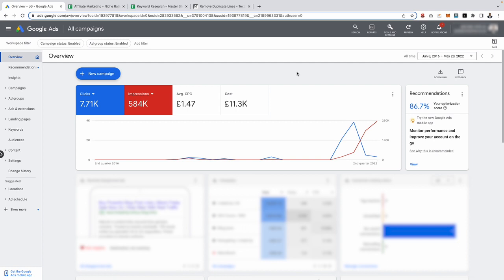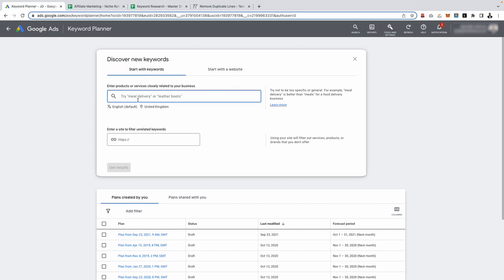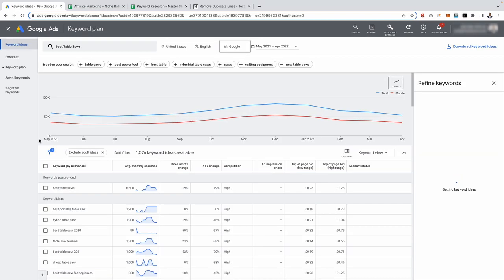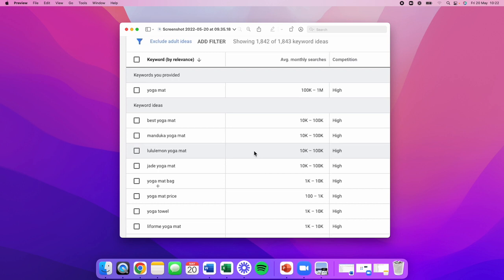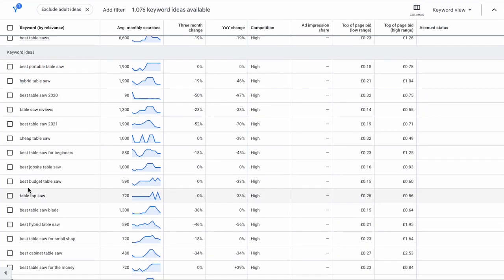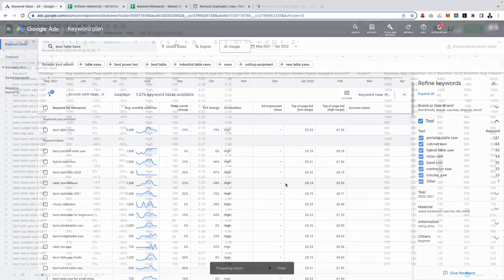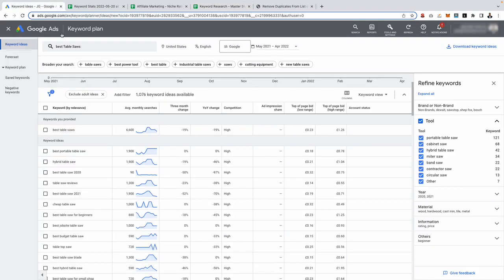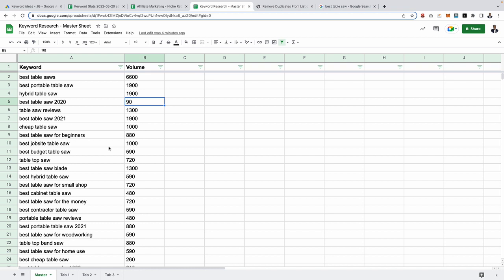40 A Free Tool You Can Use For Keyword Research